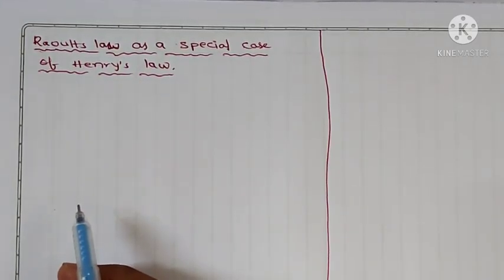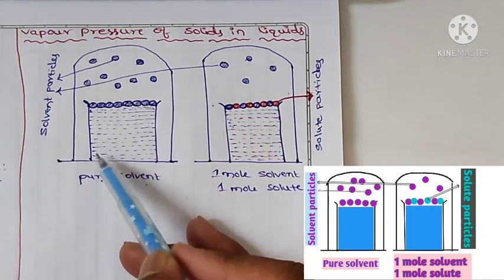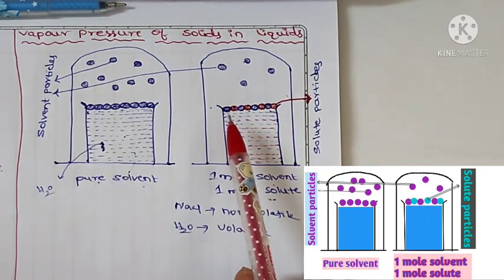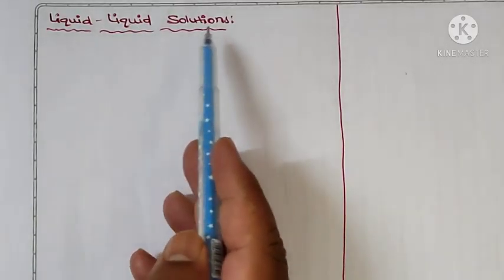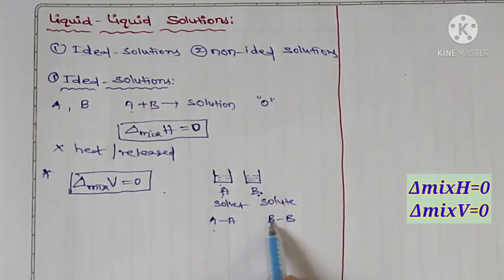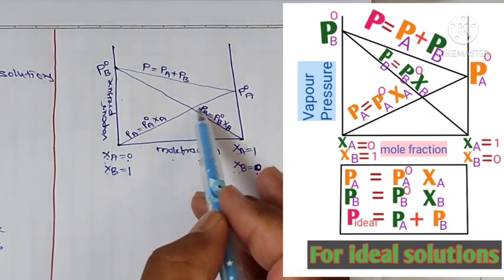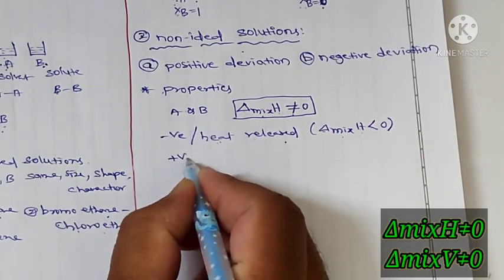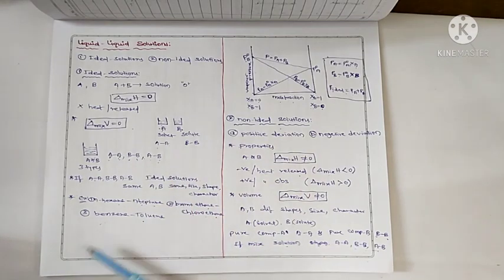Chemistry solutions LECTURE 6